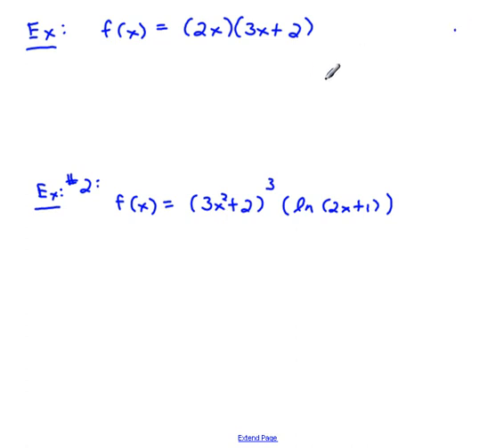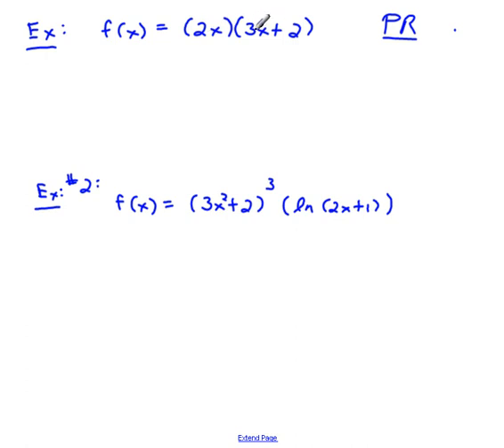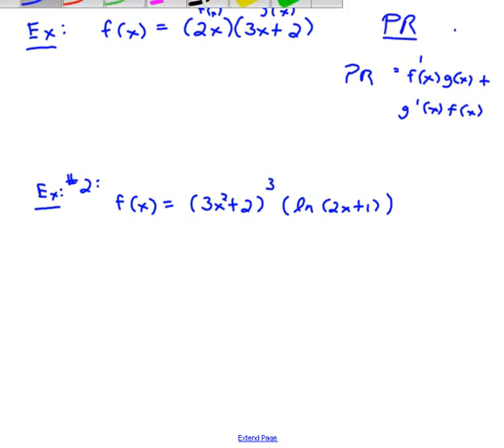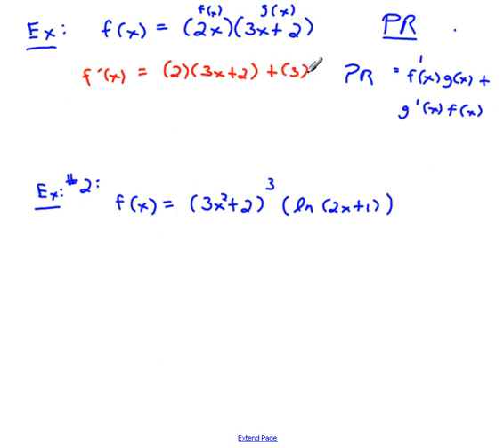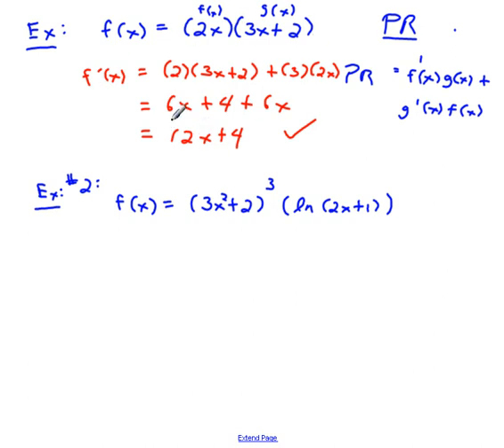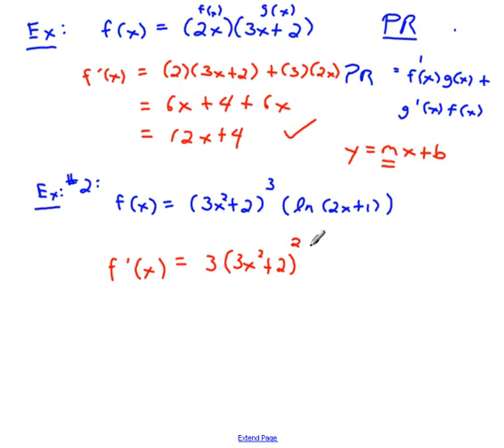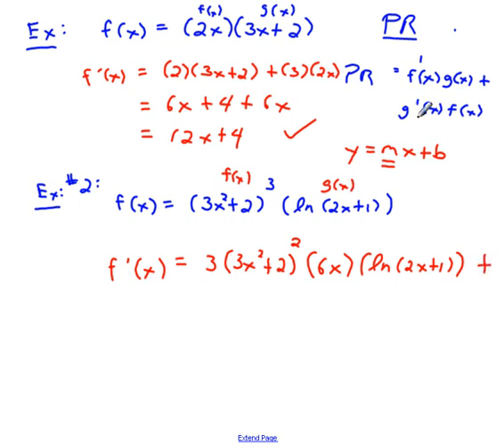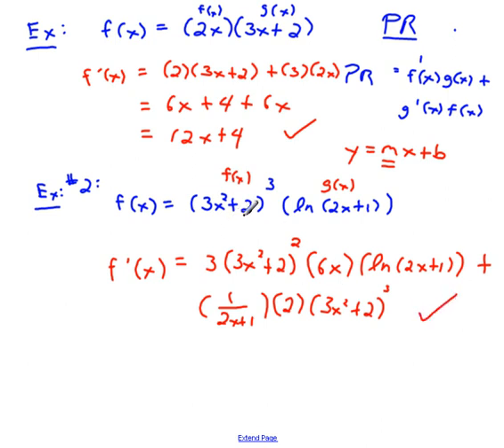product rule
For more videos and crash courses for all Montreal Cegeps visit us @

This video shows you how to solve derivatives using the product rule. It shows to problems of increasing difficulty.